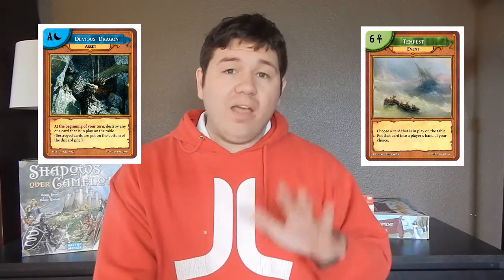Review: Crazier Eights: Camelot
What's even better than Crazy eights? Crazier Eights! Alright, I'm with you, I'm not a huge fan of the name. However, it somewhat lives up to the title more so than the original. Imagine playing Uno but where every single card had an incredibly powerful effect on it, the art was really cool and it played even faster. That's kind of what you're going to get here.